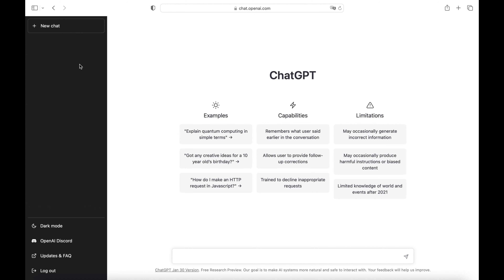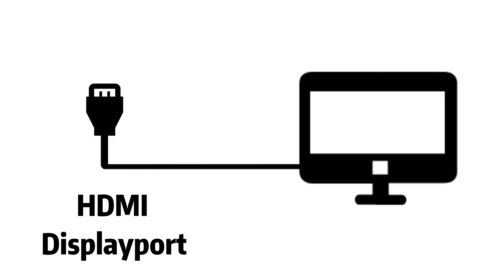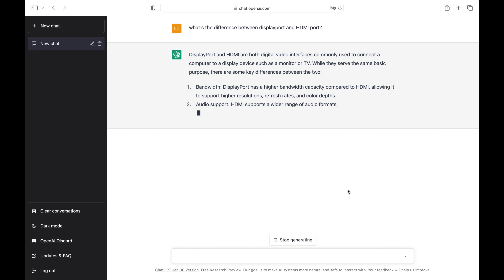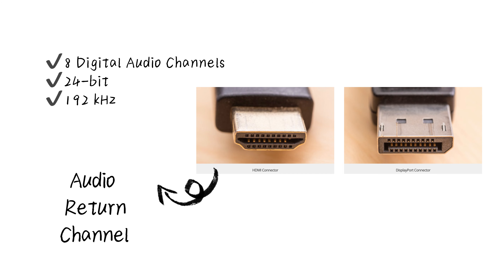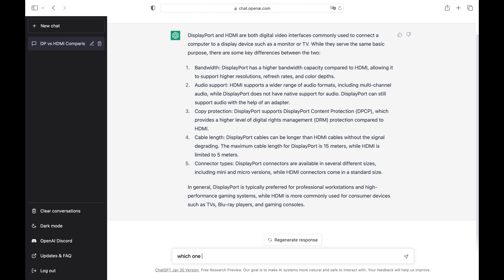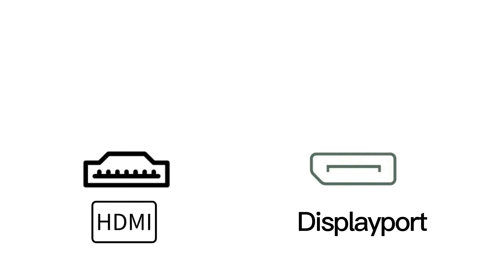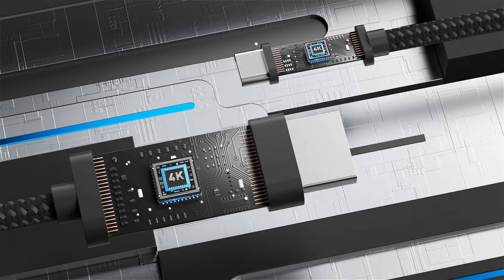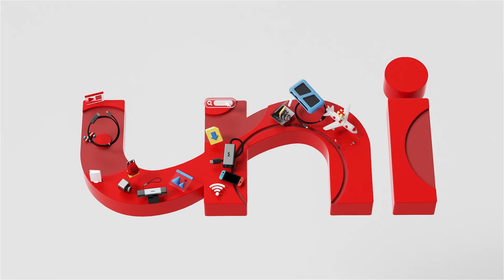What Chatgpt says about HDMI Vs. DisplayPort | Some facts you need to know about in 2023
Chatgpt as the most popular software recently, let's see what he said about HDMI Vs. DisplayPort, as well as uni team added related content, so you can learn more about HDMI/DisplayPort...

【Related article】
HDMI Vs DisplayPort: Which Is Perfect for Gaming / TV / Monitor

How to Choose Between DP to DP Cable and HDMI to HDMI Cable?